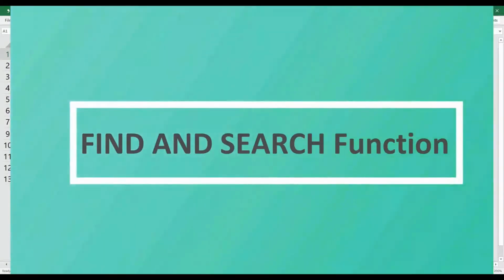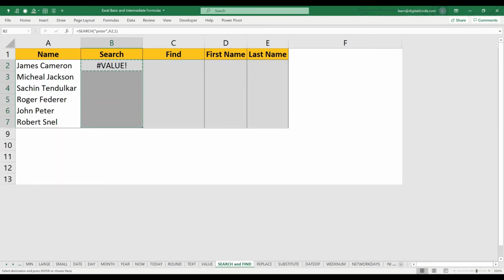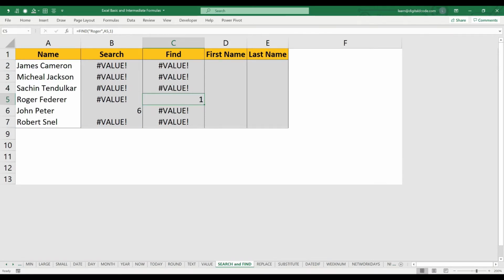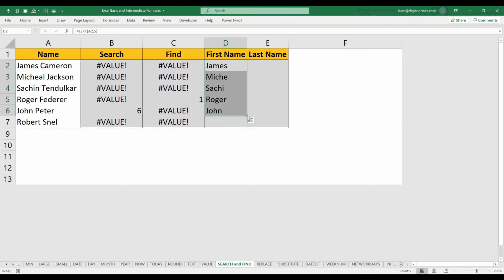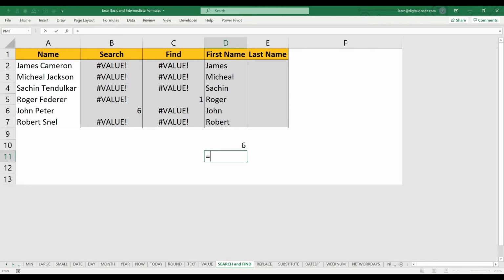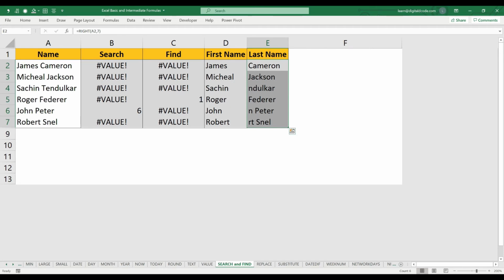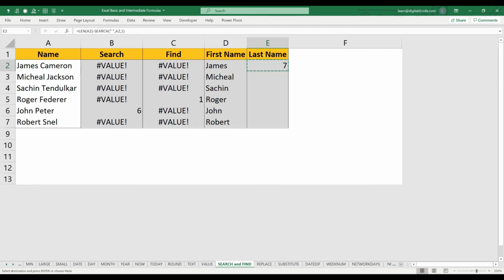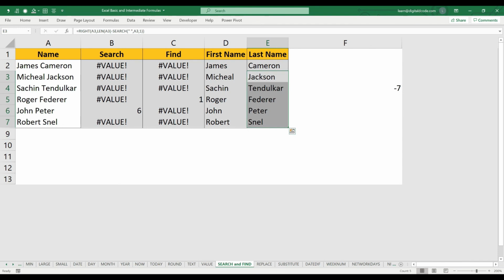Microsoft Excel Training | Excel FIND and SEARCH Function | How to Find Specific Character in Cell?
Our videos are about below Microsoft Reporting Tools:
Ms-Access

1. Microsoft Excel Basic, Intermediate, Advanced and Advanced Pro Level (18hrs Video Content)

2. Microsoft Excel Advanced and Advanced Pro Level (15 Hrs Video Content)

3. VBA Macro Basic, Intermediate and Advanced Level (15 Hrs Content)

4. Power Bi Basic, Intermediate and Advanced Level (15 Hrs Content)